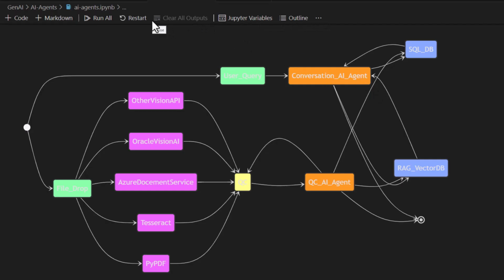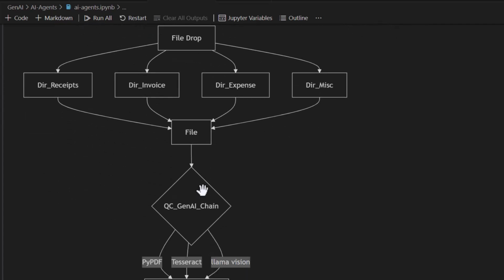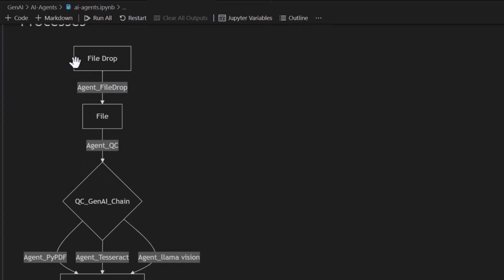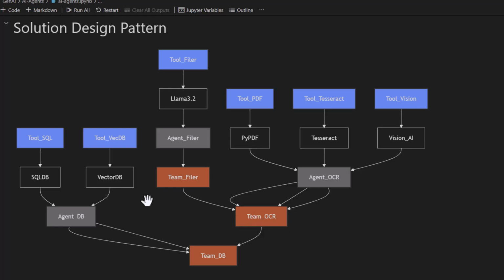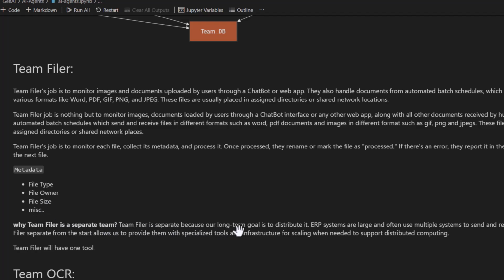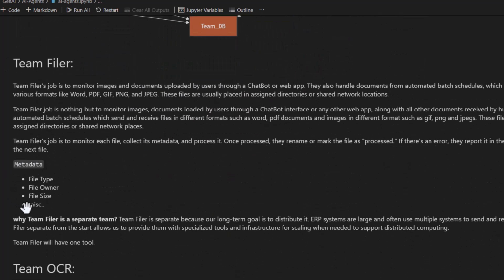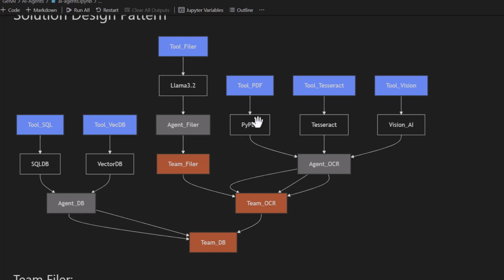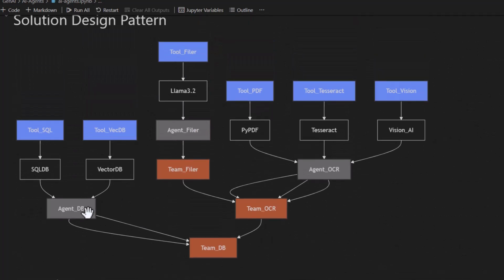Transform ERP SaaS with AI Agents : Solution Design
Part 2/5 Transform ERP SaaS with AI Agents : Solution Design

In this blog series, we'll build an AI-Agent driven ERP solution that's intelligent, autonomous, scalable, secure and capable of supporting hundreds of thousands of employees, managing millions of documents, and handling petabytes of data to serve ERP systems.

This is an intermediate-level series, so you'll need a basic understanding of ERP systems, Generative AI, Machine Learning, LLM models, Python, SQL, vector databases, PyTorch, and Transformers. If you are a beginner, just watch this at slow pace and still this series will have a lot to offer you.